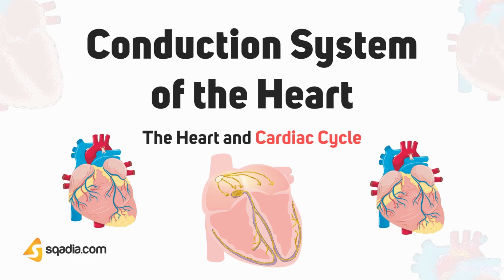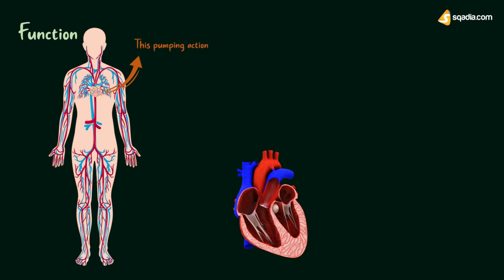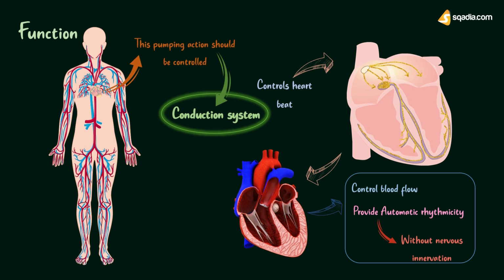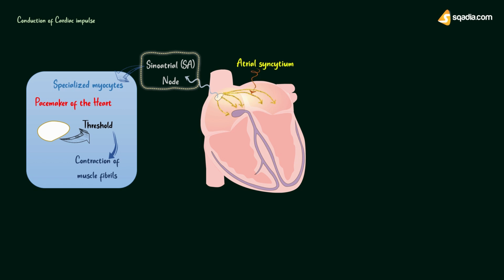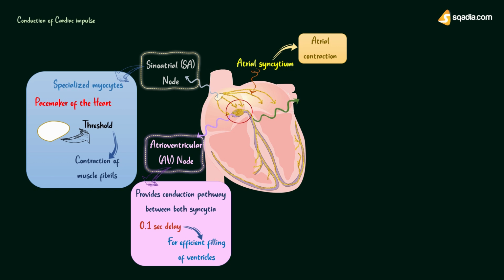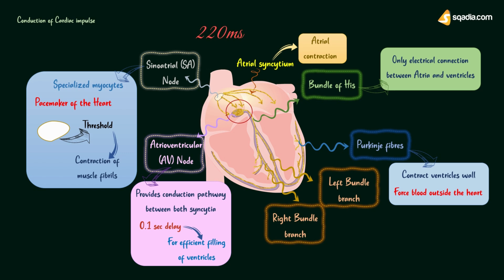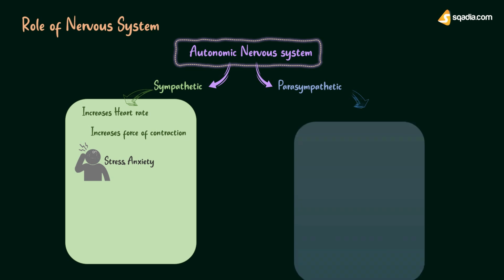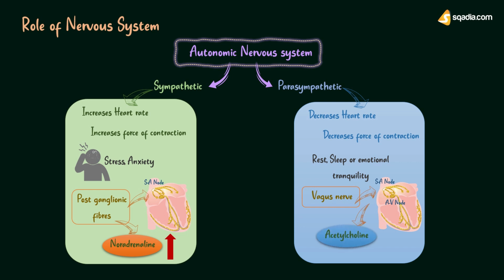The Heart and Cardiac Cycle | Conduction System of the Heart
We are back with another amazing and full-of-knowledge video.

Here you will get in-depth knowledge about the anatomy of the heart, its functioning, Conduction system of the heart.

We will give detailed concepts about phases of the Cardiac cycle, including both Atrial and Ventricular events.

So, If you want to get this bundle of knowledge, this video is for you.

▬ 📃 The Heart and Cardiac Cycle
The heart is an important organ of our body and also a component of the Cardiovascular System. It acts as a dual pump, that pumps blood into both pulmonary and systemic circulation.

This video will cover the following topics:
🟠 The conduction system of the heart
🟠 Cardiac Cycle
🟠 Heart sounds

To understand the physiology of the heart, we need to understand its physiologic anatomy first.

The heart is comprised of:

👉 4 Chambers
📍Right Atrium and Right ventricle
📍Left Atrium and Left ventricle

👉 4 Valves
📍Atrioventricular valves
📍Semilunar valves

👉 Great Vessels
📍Aorta- Receives oxygenated blood from the left ventricle and transmits it to the whole body.
📍Superior and Inferior Vena cava- drains deoxygenated blood from the upper and lower body into the heart.
📍Pulmonary vein- Carry oxygenated blood from the lungs to the heart.
📍Pulmonary artery- Carry deoxygenated blood from the heart to the lungs.

👉 Wall of the Heart
It is composed of 3 layers;
📍Outer most- Epicardium
📍Middle- Myocardium
📍Inner- Endocardium

▬ 📃 Conduction System of the Heart
Network or nodes and conducting cells, that generate action potential and maintain the rhythmic contraction and relaxation of the heart.

This system is also known as the nodal system.

It is mainly composed of:
🔵 Sinoatrial Node or S-A Node
🔵 Atrioventricular or A-V Node
🔵 Bundle of His
🔵 Bundle Branches
🔵 Purkinje fibers

▬ 📜 Cardiac Cycle
The cardiac events that occur from the beginning of one heartbeat to the beginning of the next are called the cardiac cycle.

When the heart beats at a normal rate of 72/minute, the duration of each cardiac cycle is about 0.8 seconds.

These Cardiac events or Phases of the Cardiac cycle can be broadly classified into:

👉 Atrial events
🔴 Atrial Systole
🔴 Atrial diastole

👉 Ventricular Events
🔵 Ventricular systole
🔵 Isometric contraction
🔵 Ejection period
🔵 Ventricular diastole
🔵 Protodiastole
🔵 Isometric relaxation
🔵 Rapid filling
🔵 Slow filling
🔵 Last Rapid filling

So that was all! Have a look at related medical videos here!